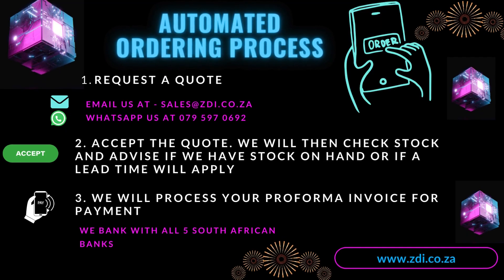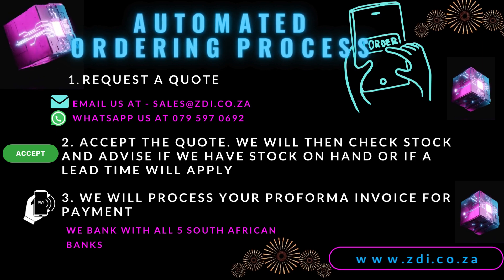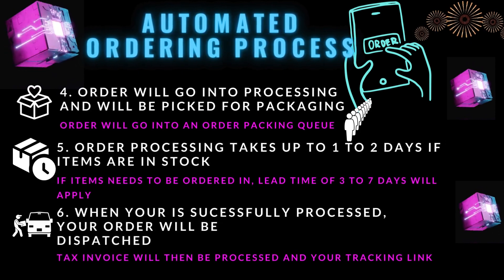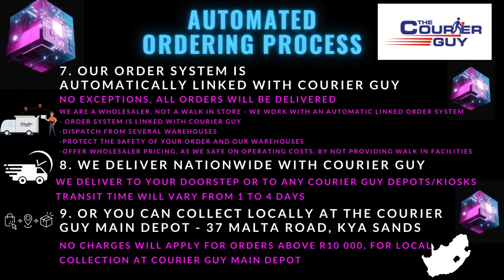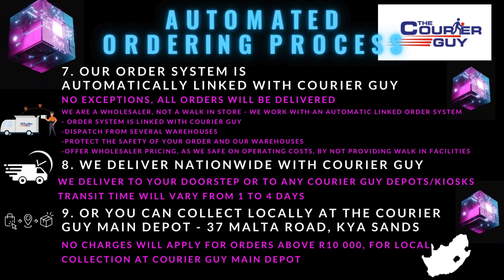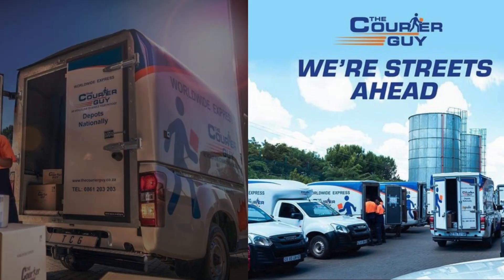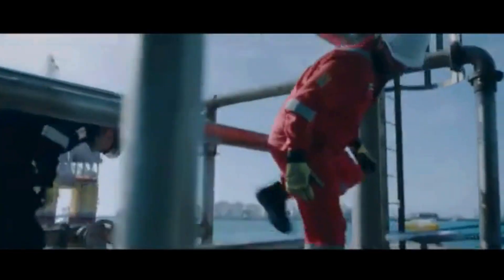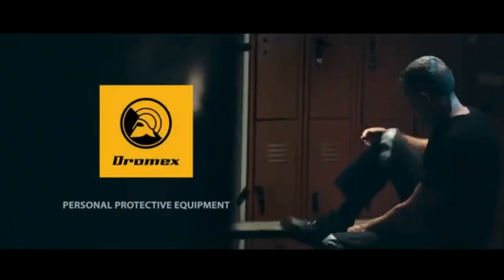ZDI - PPE & UNIFORMS - DROMEX DISTRIBUTOR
Looking for a PPE supplier? Look no further! At ZDI (Zani Distribution Industries) we are the industry leaders in providing the entire range of Personal Protective Equipment (PPE) from carefully selected top brands. Our commitment to quality and high performance products ensures that you and your employees are fully protected.

When it comes to procuring PPE, we understand that you want the best value. That’s why we only partner with top brands like Dromex, Jonsson Workwear, and Pioneer Safety. These brands not only meet international standards, but they also prioritize the safety and well-being of your employees while increasing productivity.

In addition to our extensive range of PPE and uniforms, we proudly offer a selection of top-tier footwear brands. Our inventory includes renowned names such as Bova, Rebel, Caterpillar, Profit, Kaliber, LeMaitre and SISI footwear. These high-quality brands exemplify our commitment to providing our customers with the best products in the market. With our diverse range of brands, we ensure that our customers have access to premium footwear options that meet their specific needs and preferences.

Dromex, one of our trusted brands, shares our belief that all employees are entitled to maximum protection. They never compromise on the quality of the personal protective products they supply. As a PPE leader, Dromex takes this responsibility seriously and ensures that their products deliver on this promise.

Our extensive range includes specialized options such as Dromex Arc, Fire, and Cut5, as well as other highly esteemed international brands in the PPE category. With our state-of-the-art warehouse facilities, we have an extensive inventory of high-demand PPE readily available. This ensures that we can supply both quality and quantity, meeting your specific needs with ease.

Please note that as a wholesaler, we do not currently offer walk-in stores. To enhance your ordering experience, we have implemented an advanced automated ordering system. This cutting-edge system streamlines the process, ensuring prompt and seamless processing of your orders. Once your order is complete, our reliable delivery partners at Courier Guy will take care of the logistics to ensure nationwide delivery.

Rest assured, we are fully dedicated to delivering your orders with the utmost care and attention to detail. We understand the importance of timely and reliable delivery, and we always strive to surpass your expectations in every aspect of our service.